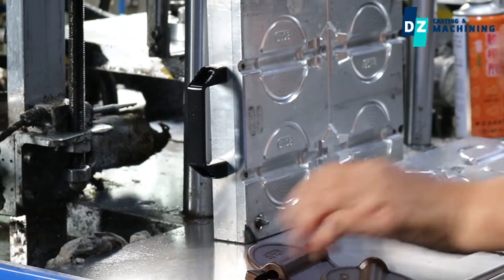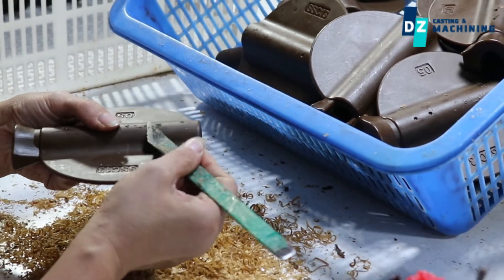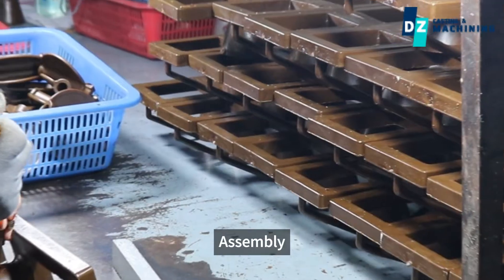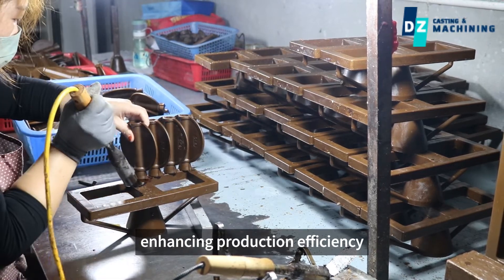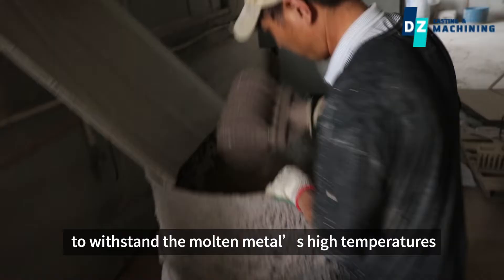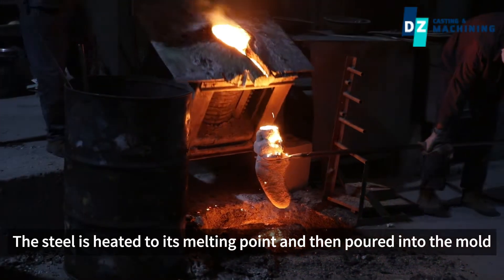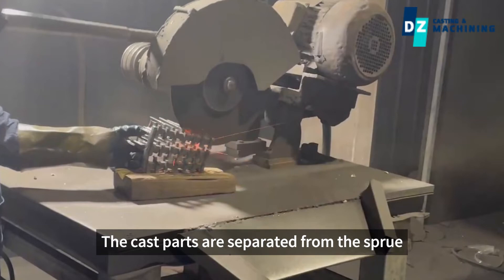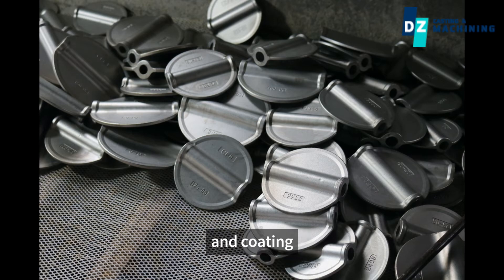The Investment Casting Process10月11日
The investment casting(also known as lost-wax casting, ) process is a highly precise method used to create complex metal parts, particularly from stainless steel.

Here’s a breakdown of the investment casting process:

Investment casting, also known as precision casting or lost wax casting, is a manufacturing process in which a wax pattern is used to shape disposable mold.

 A wax pattern is made in the exact shape of the item to be cast. This pattern is coated with a refractory ceramic material. Once the ceramic material is hardened, it is turned upside-down and heated until the wax melts and drains out.

The hardened ceramic shell becomes an expendable investment mold. Molten metal is poured into the mold and is left to cool. The metal casting is then broken from the spent mold.

The investment casting process allows for the production of complex parts with high accuracy and surface finish, making it suitable for industries that require intricate components, such as aerospace, automotive, and medical equipment manufacturing.

DEZE provides high-quality custom investment casting parts and components to a wide range of industries.